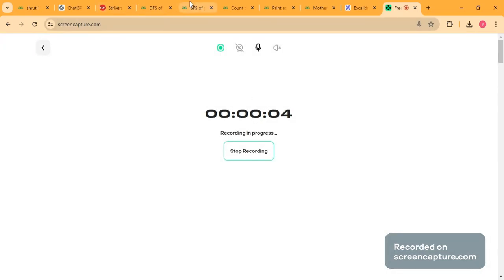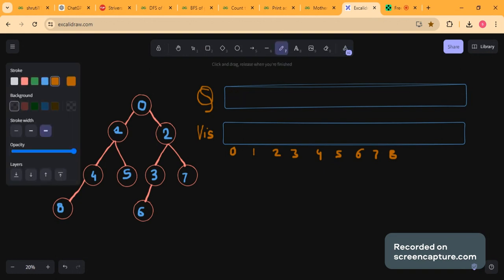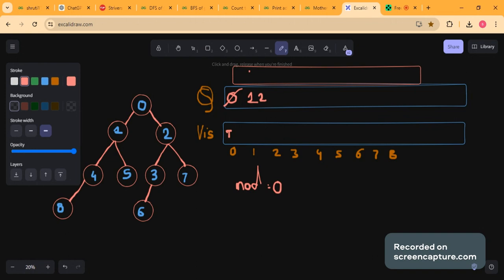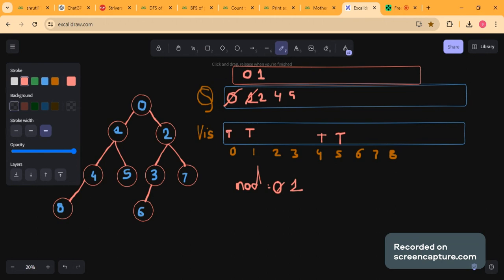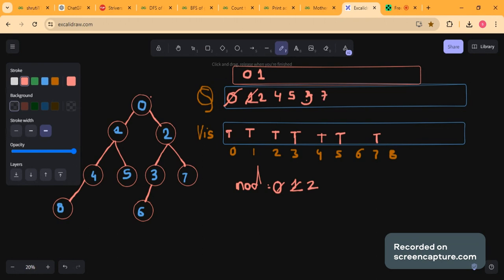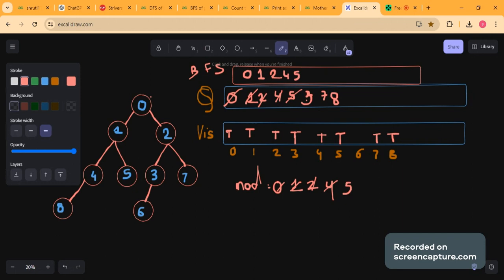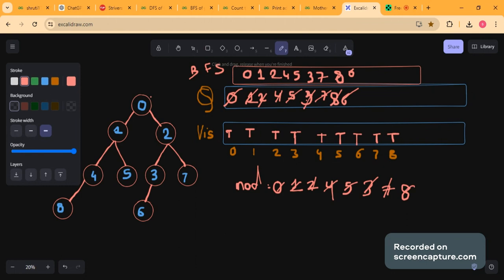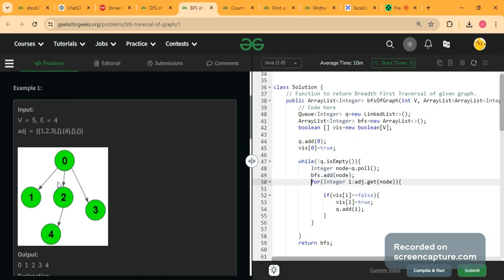BFS traversal of aa graph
Given a directed graph. The task is to do Breadth First Traversal of this graph starting from 0.
Note: One can move from node u to node v only if there's an edge from u to v. Find the BFS traversal of the graph starting from the 0th vertex, from left to right according to the input graph. Also, you should only take nodes directly or indirectly connected from Node 0 in consideration.